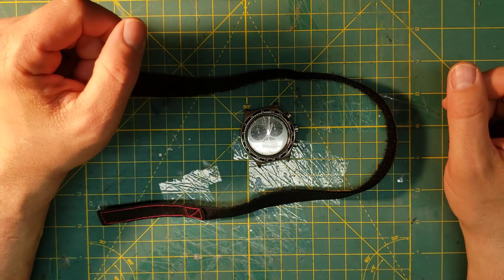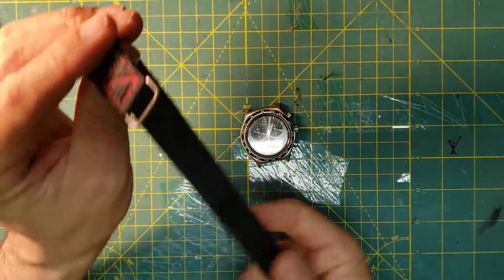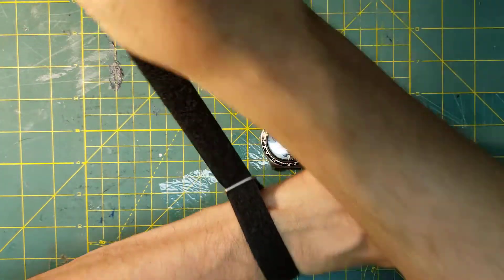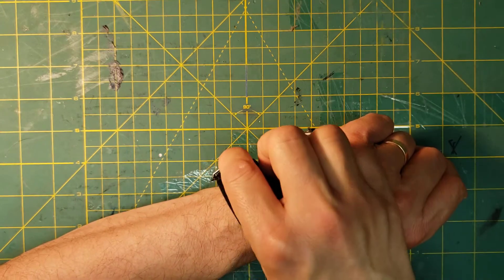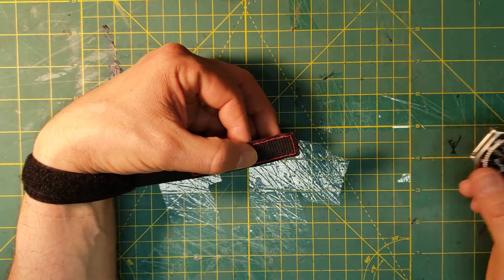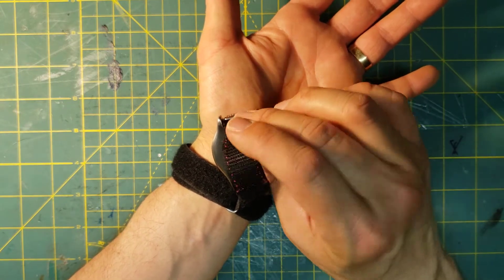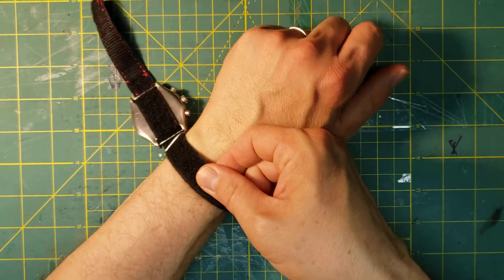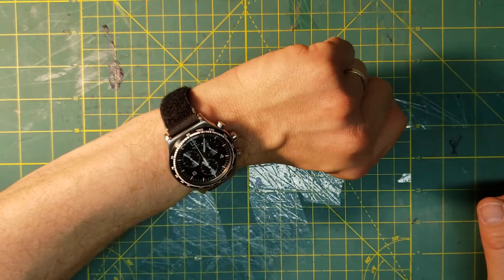Wearing NASA Velcro wristband, low profile style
I modified a Swatch Night Flight to accept normal wristband spring bars.  Then I made a Velcro strap per NASA's SEB12100030, the same spec used on the Apollo Moon Astronauts.

The extra long Velcro wrist bands allowed the Astronauts to wear their Moonwatches on the outside of their space suits for Extra Vehicular Activity.  Here I demonstrate a method to wear the extra long velcro straps as a single band.  It's a semi-NATO style configuration.

When inside the spacecraft, or training on earth, the Astronauts would typically wear the watch in a loose Around-the-World style.  I have a video of how to do that